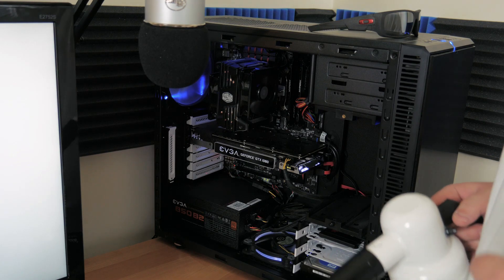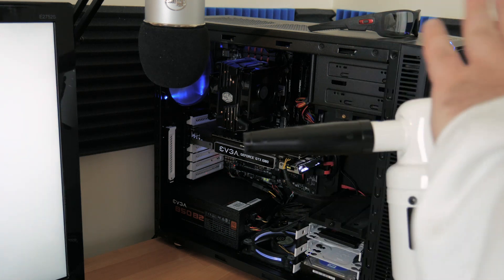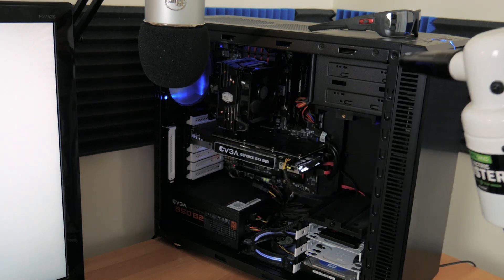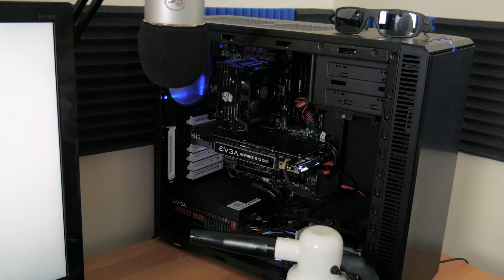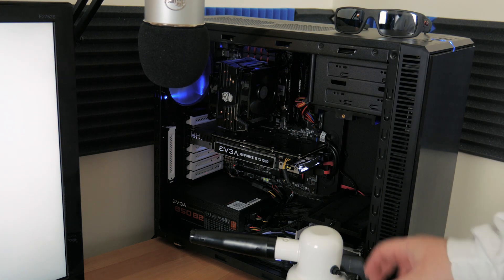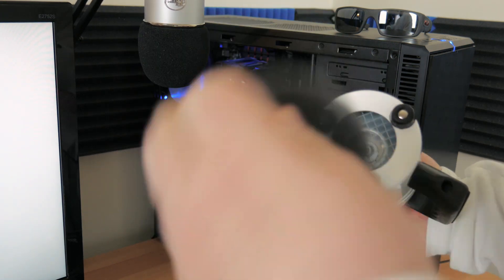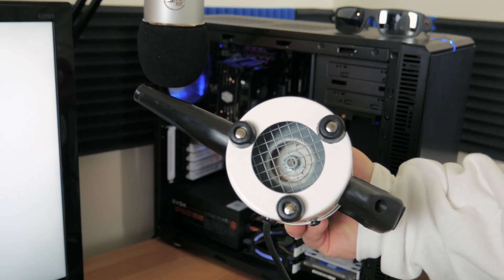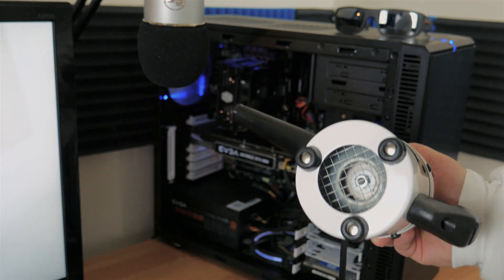BEST PC Duster!!! Metro Datavac Duster Review PC Dust Cleaner Honest Review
Best PC Duster Metro Datavac Duster Review PC Dust Cleaner. Today I'm reviewing the Metro Datavac Duster, a replacement for compressed air PC cleaning.  This is the BEST PC duster on the market!!
This video is not sponsored and is as honest as can be, if you want to buy one go to Amazon!

Camera Gear

I always get asked about what and/or where I get the items seen in my videos

Doctor Who Exploading Tardis Poster

Doctor Who Lost in Time & Space Comic Poster

My PC

Intel I7-7700k
ASUS TUF Z270 Mark 1
Corsair Dominator Platinum Series 16GB
EVGA GTX 1080 SC
Sandisk 240gb SSD
NZXT S340 Elite White
NZXT Kraken X62 Liquid Cooler
EVGA 850 BQ, 80+ BRONZE 850W

(Thanks to Kyle from bitwit for the idea for this build)